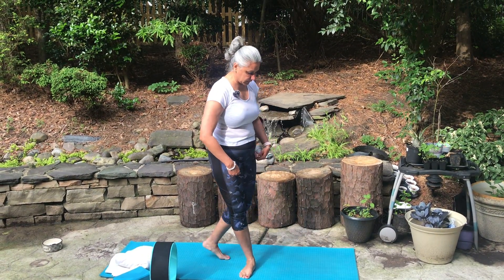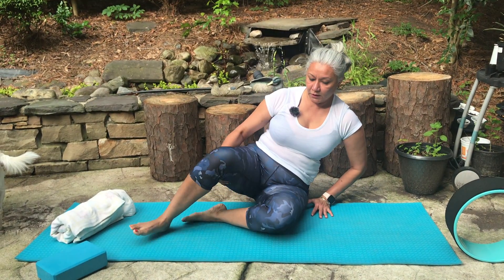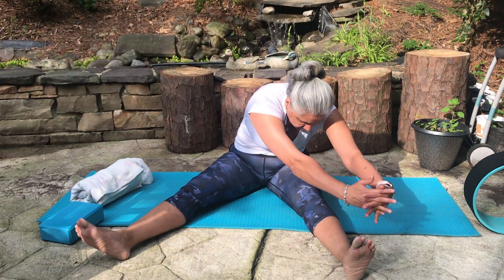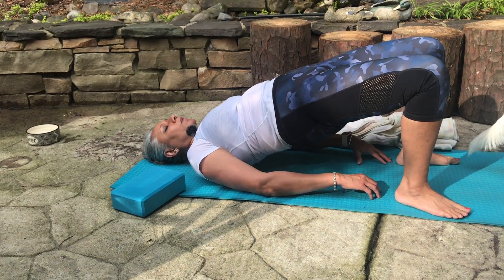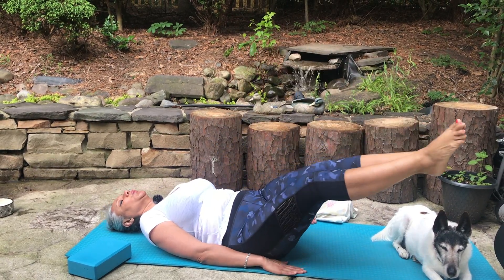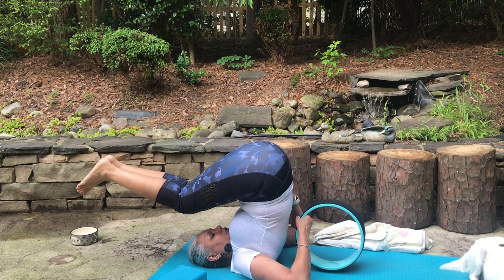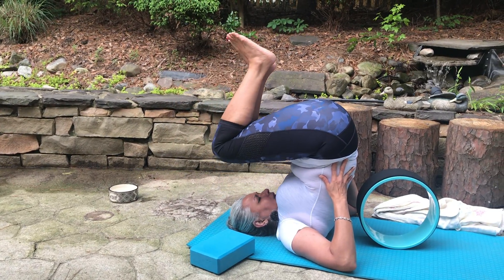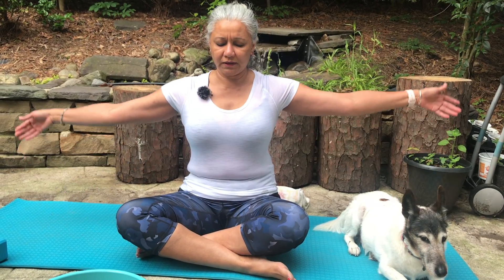#19 Yoga for Slimming the waist Part 2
Yoga helps in reducing the belly fat with these simple moves.
As discussed in my previous videos to honour your body.
*Always consult your doctors before you begin your yoga practice.
* Each pose  should be done 6 times (Left side 6 and Right side 6) to begin with .As you feel comfortable with the movement and increase slowly to 10-15 times.
*Coordinate the movement with your breath..
* Follow the sequence you will definitely see the difference  in your waist
*Be mindful with what you eat.
* Have fun exercising.